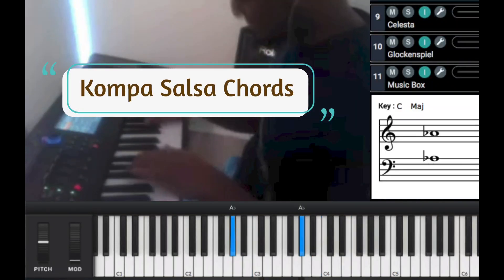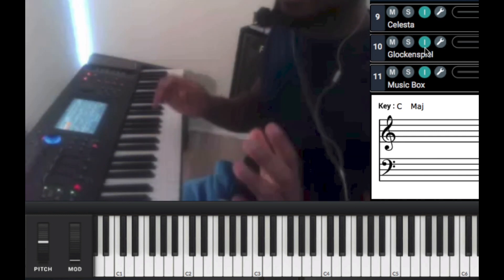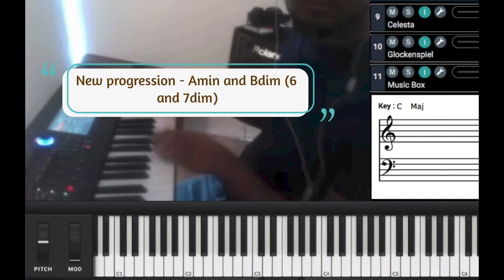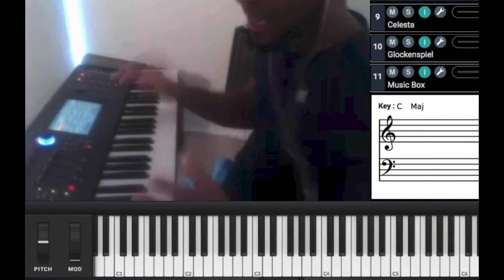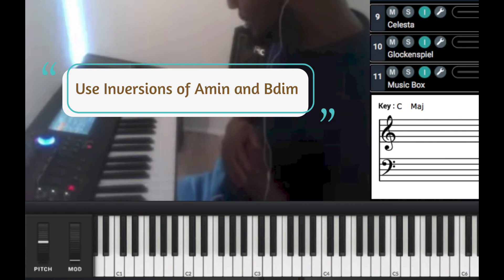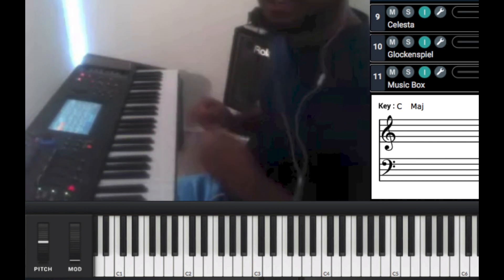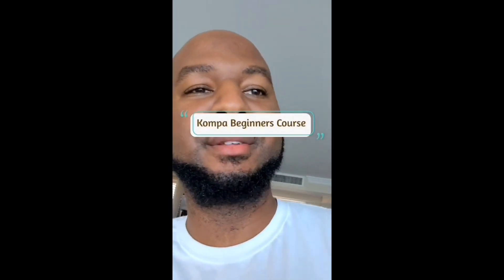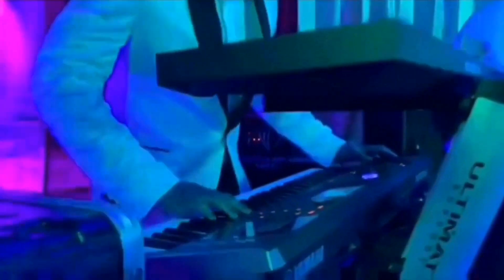Kompa Piano Salsa Technique [In C] Kompa Keyboard Lesson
This video is meant for those who want to learn how to play kompa on the piano. This is a lesson on implementing salsa into kompa on the keyboard. Learn Kompa with Roland Blazay. How do you play kompa on the keyboard? By learning kompa piano Techniques. This is a Kompa piano tutorial lesson for those who want to learn.

Roland Blazay using the Modx6 kompa sounds to teach you kompa solos. Learning kompa is fun with Roland Blazay. Today we are learning kompa gouyad solo techniques using the Kompa Response Technique.

Kompa Sounds are available @ Kompa Sounds for the Modx6. Kompa Sounds for the Roland Xv 5080. MainStage 3 Kompa Sounds are all available.
Also, the new beginner kompa course is also available.

kompa sounds
kompa gouyad
kompa gouda solo
kompa patches
learn kompa
kompa groove
kompa solo
kompa piano
kompa keyboard
kompa live
live kompa
bon kompa solo
Modx6 kompa sounds
kompa course
kompa Lesson
learn kompa
salsa kompa
kompa salsa lesson
salsa lesson